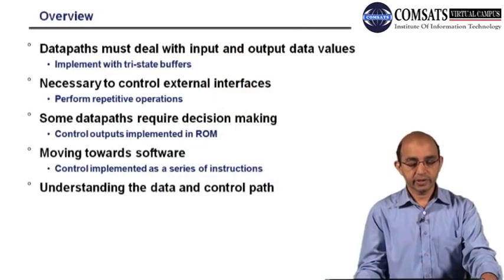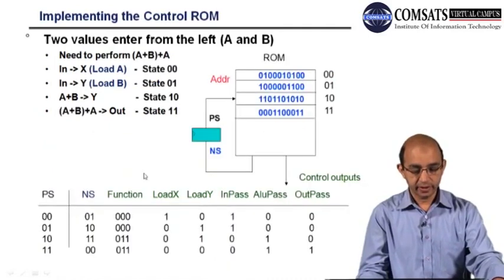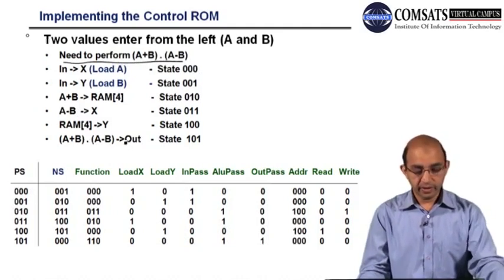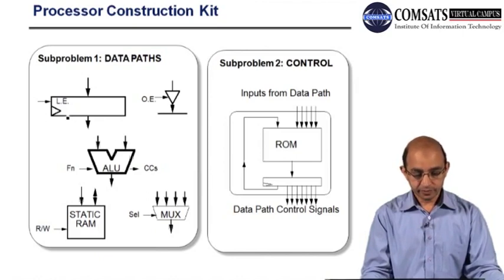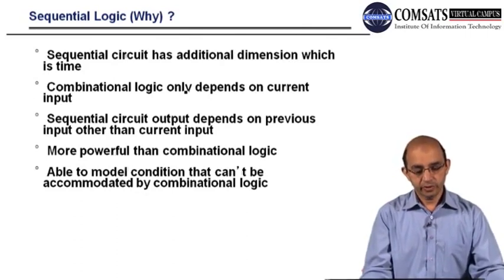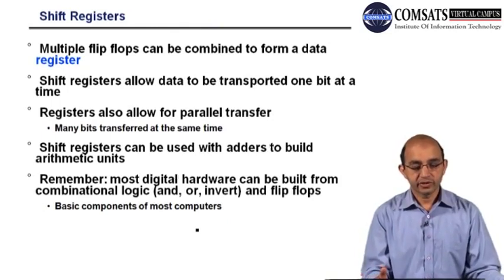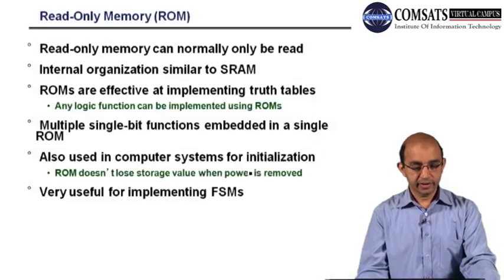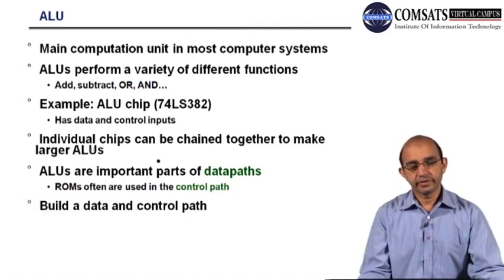Datapath Analysis|Digital Logic Design In Hindi Urdu EEE241 LECTURE 32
Circuit Implementation using Computer
Circuit Analysis
Rich Library
Can Add your own component but need professional version
Student Version have certain limitations